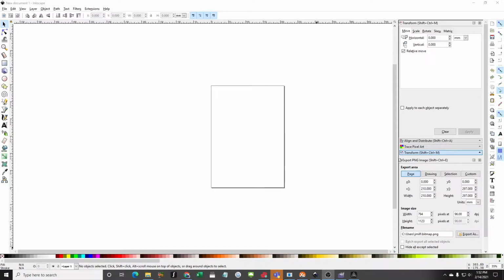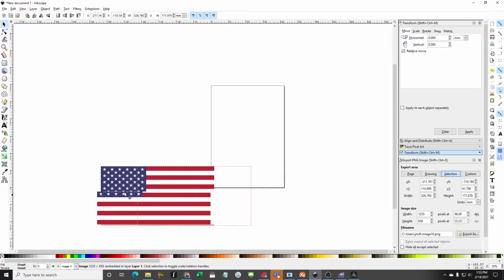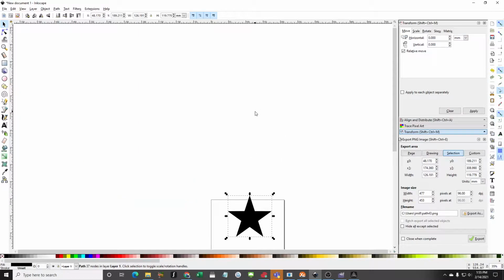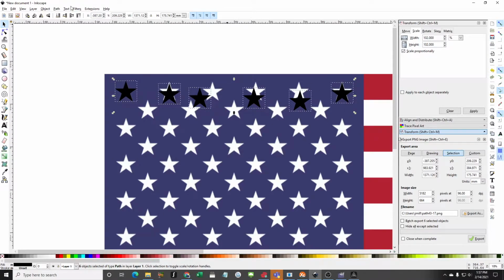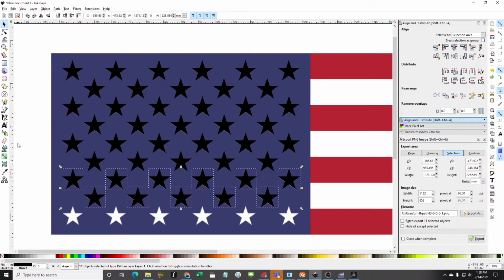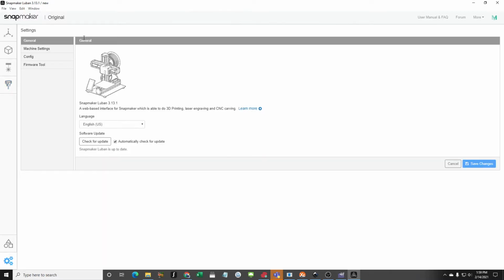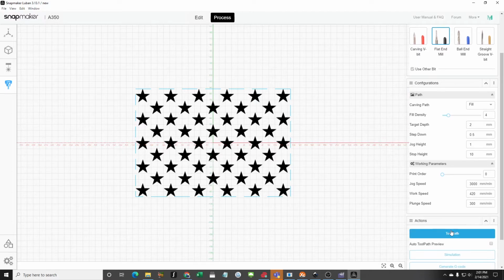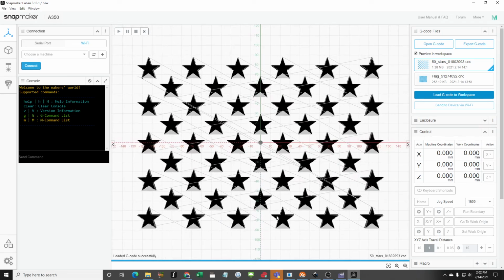Vector vs Jpeg/PNG images in Snapmaker Luban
I use inkscape to make vector art for a sample cnc routering profile to use in snapmaker luban.